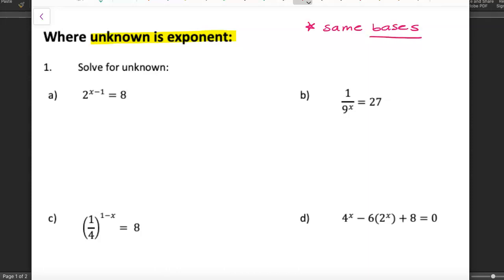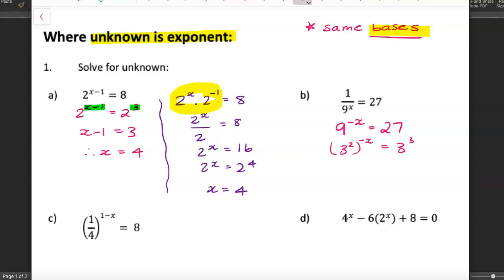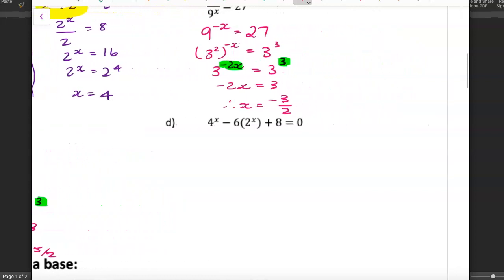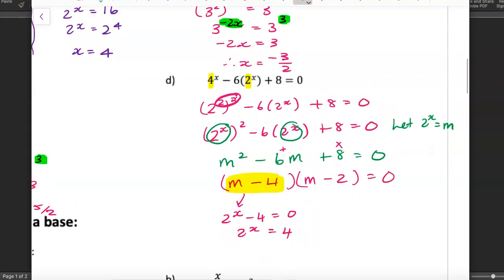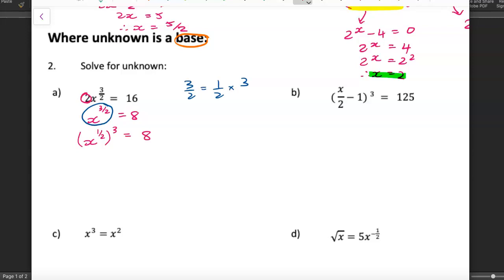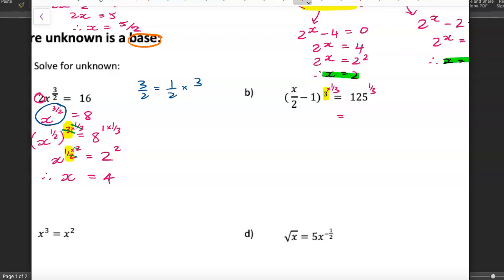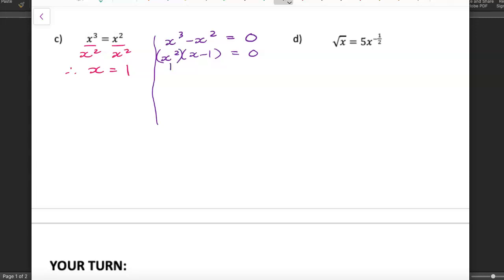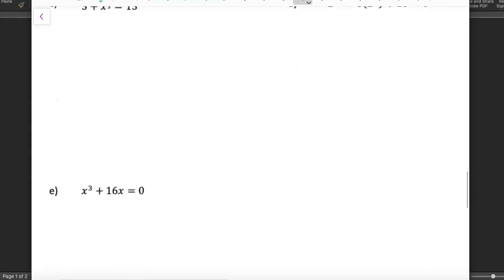Solving Exponential Equations - Algebraically